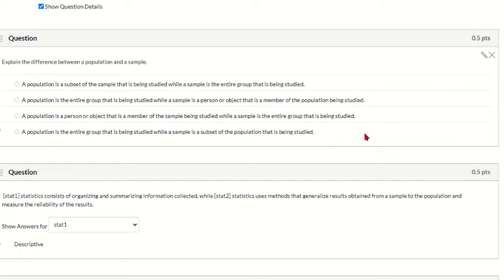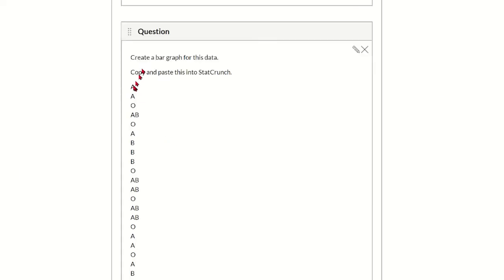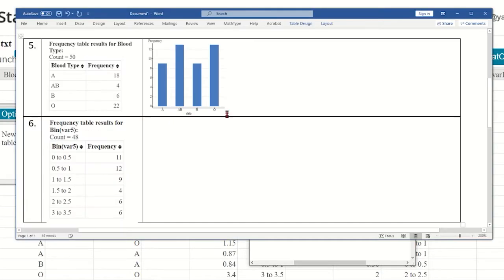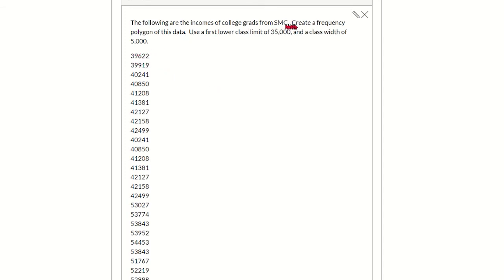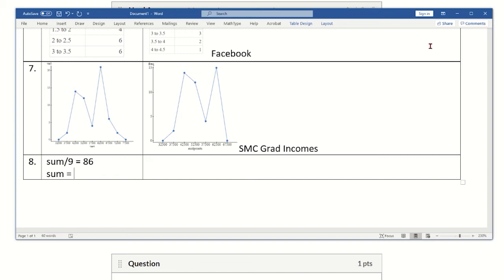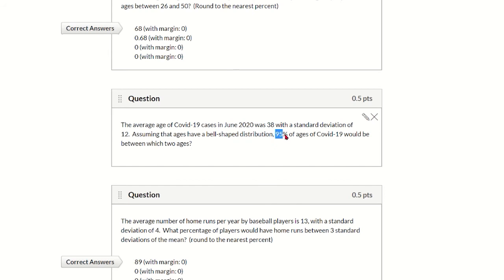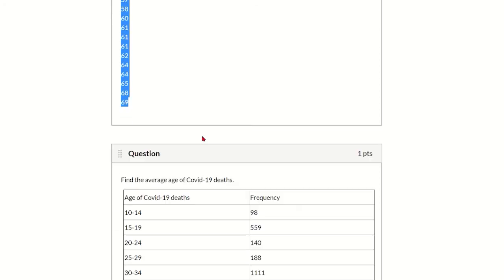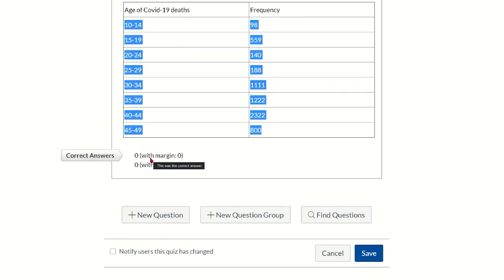Descriptive Statistics Test Solved, Frequency Tables, Measures of Center and Dispersion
1. Explain the difference between a population and a sample.  00:00:36
2.  [stat1] statistics consists of organizing and summarizing information collected, while [stat2] statistics uses methods that generalize results obtained from a sample to the population and measure the reliability of the results.  00:00:57
3. True or False.  The following is a designed experiment.
A study is conducted to determine if there is a relationship between brain cancer and use of cell phones.  Doctors ask patients with brain cancer about their use of cell phones.  00:01:43
4. What does single-blind and double-blind mean?   00:02:10
5. Create a bar graph for this data.
Copy and paste this into StatCrunch.
A A B OB A B ...   00:02:56
6. The following are the rates of return of FACEBOOK's stock.  With a first class having a lower class limit of 0 and a class width of 0.5, construct a frequency distribution. (Hint: I am not asking for a histogram)
0.425, 2, 2, 1.15, ...  00:07:01
7. The following are the incomes of college grads.  Create a frequency polygon of this data.  Use a first lower class limit of 35,000, and a class width of 5,000.
39622, 39919, 40241, ...  00:11:53
8. Professor Kim graded an exam with 9 people in it.  She found the average to be 86.  She then noticed another exam was in her folder.  This exam score was 72.  What would the new average be?  Show your work by using the equation editor, or inserting your work from excel or StatCrunch. 00:21:57
9. Based off of a Skewed right distribution determine if the mean or median is bigger.  00:25:38
10. Match the summary statistics with the histogram.
00:26:06
11. The average age of Covid-19 cases in June 2020 was 38 with a standard deviation of 12.  Assuming that ages have a bell-shaped distribution, what percentage of people had ages between 26 and 50?  (Round to the nearest percent)    00:27:05
12. The average age of Covid-19 cases in June 2020 was 38 with a standard deviation of 12.  Assuming that ages have a bell-shaped distribution, 95% of ages of Covid-19 would be between which two ages?  00:29:24
13. The average number of home runs per year by baseball players is 13, with a standard deviation of 4.  What percentage of players would have home runs between 3 standard deviations of the mean?  (round to the nearest percent)   00:29:26
14. The average number of home runs per year by baseball players is 13, with a standard deviation of 4.  What are the number of home runs that would b e within 3 standard deviations of the mean?  00:31:50
15. For this data, what would you use to estimate the center, and why?
320, 58.8, ...  00:31:57
16. For this data, what would you use to estimate the dispersion, and why?  Note that this is the same data set as the previous question.
320, 58.8, ...  00:33:41
17. Check the following data set for an outlier.  If there is an outlier, show why it is an outlier.  Note, showing a boxplot will not be accepted for reasoning for an outlier if there is an outlier.
42, 43, ...  00:34:06
18.Find the average age of Covid-19 deaths.
Age of Covid-19 deaths Frequency
10-14 98
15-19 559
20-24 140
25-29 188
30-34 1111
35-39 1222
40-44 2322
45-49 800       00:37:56